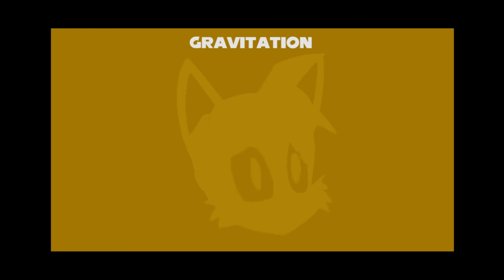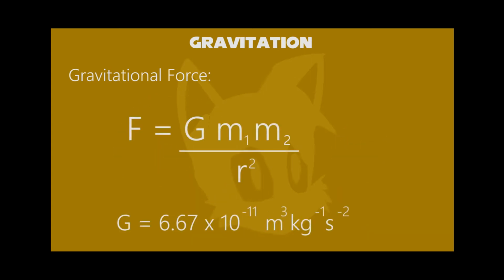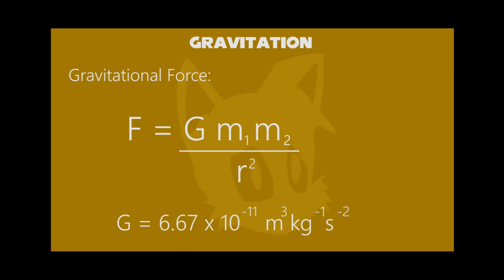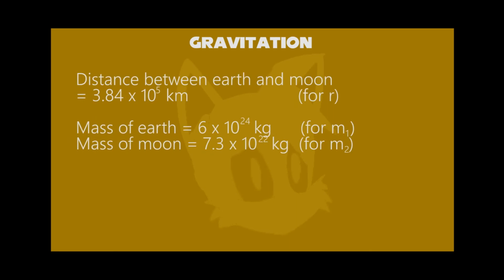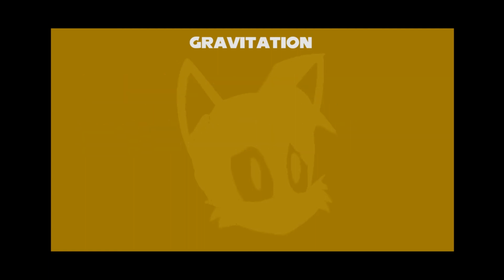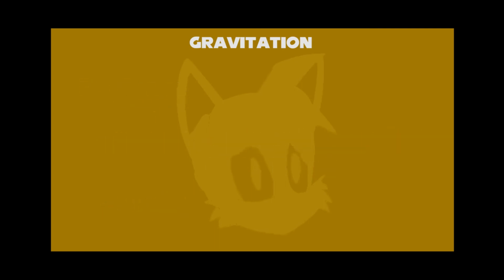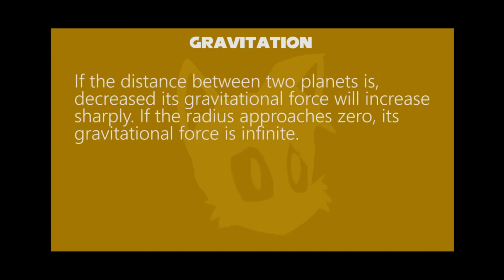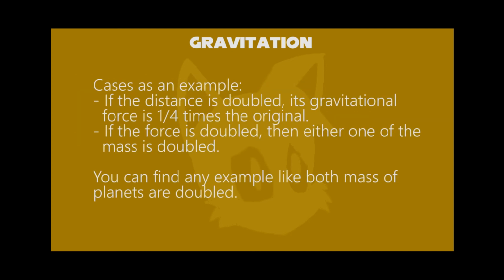Tails Teaches Gravitation P4